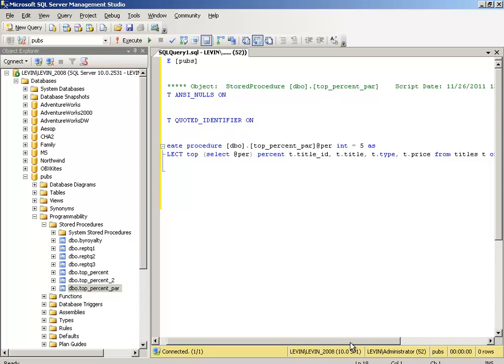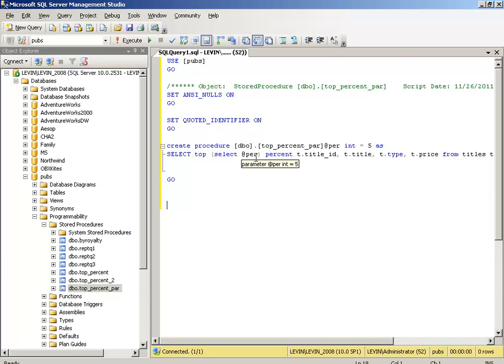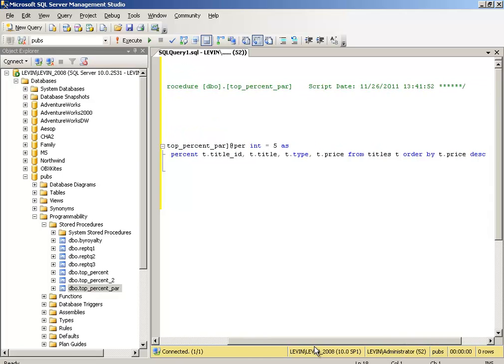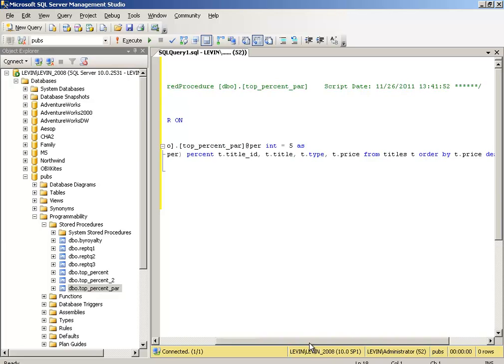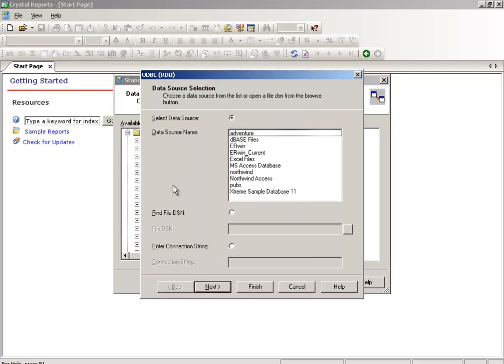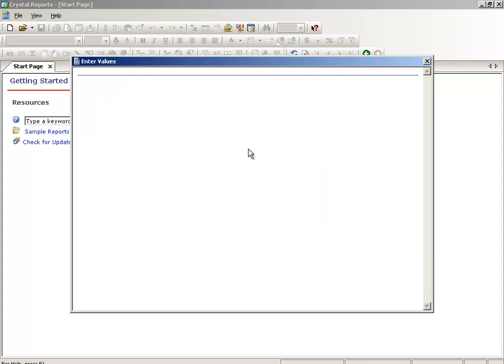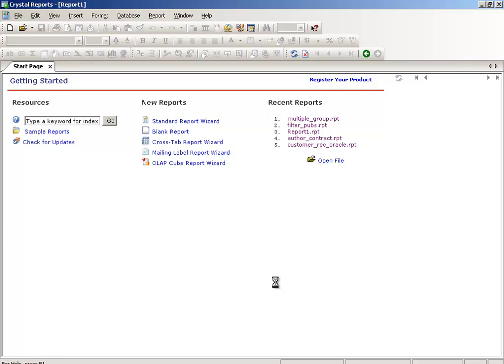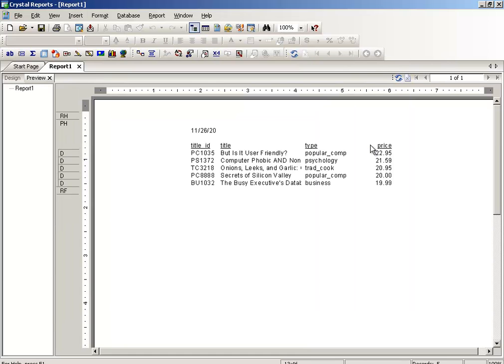crystal reports for beginners Part 9 - Stored Procedure - Select top Percent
crystal reports for beginners Part 9 - Stored Procedure - Select top Percent     SQL SERVER 2008